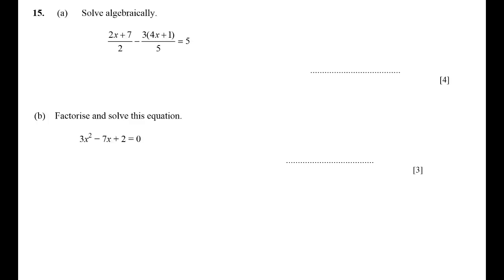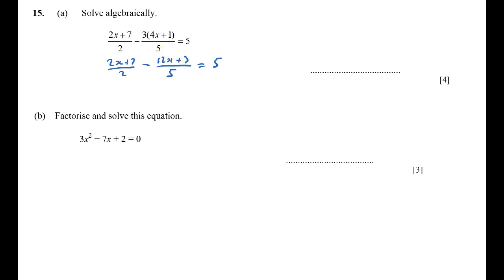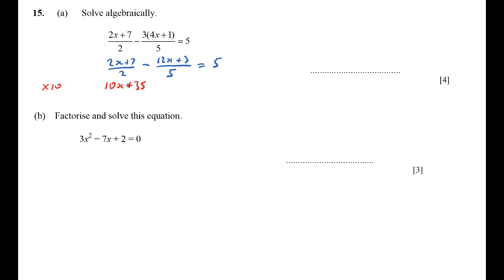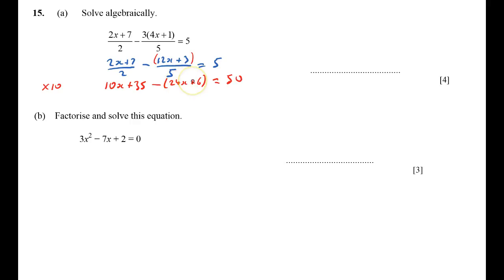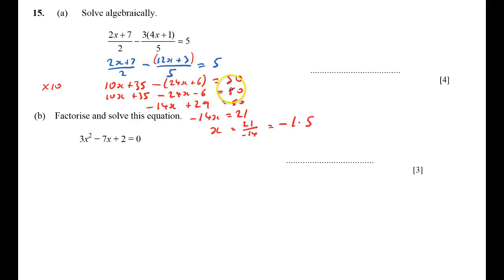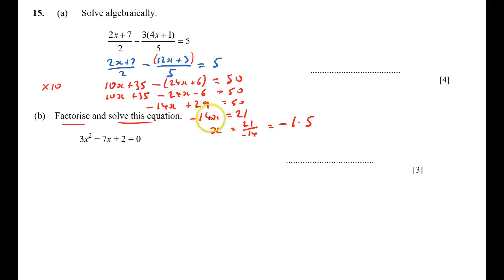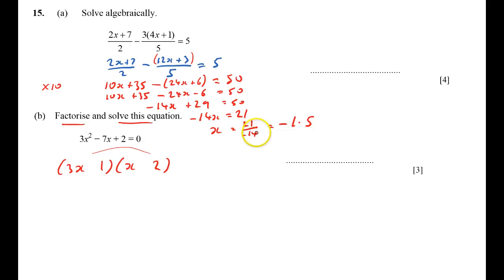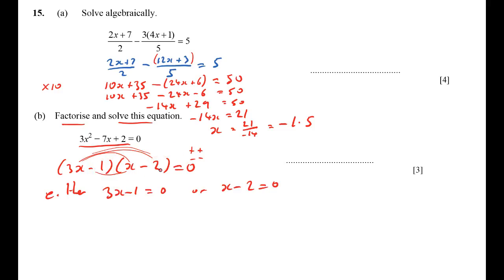Quadratic equations Q15